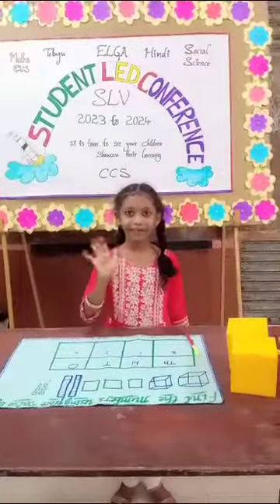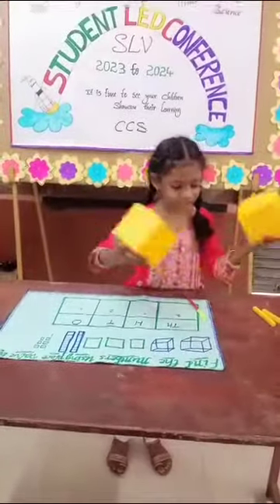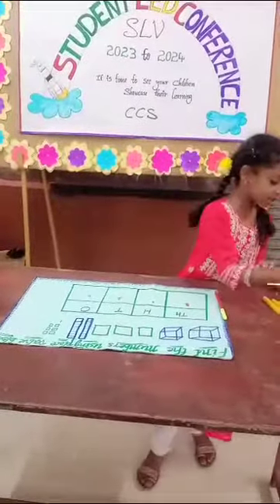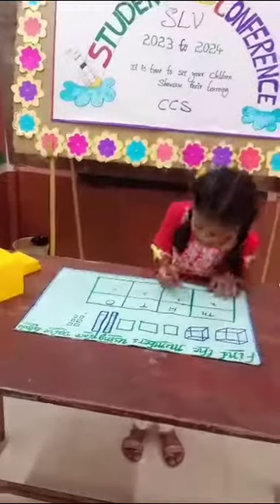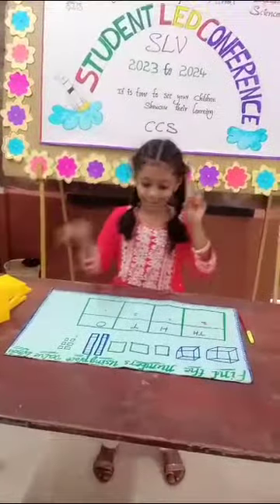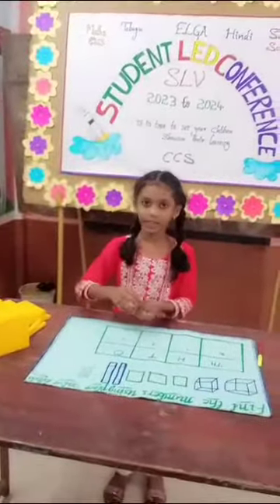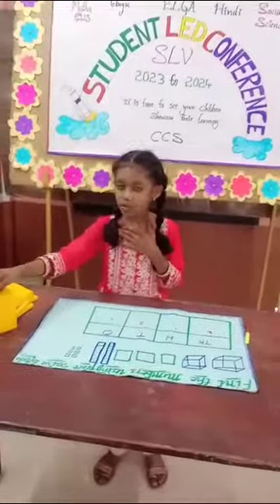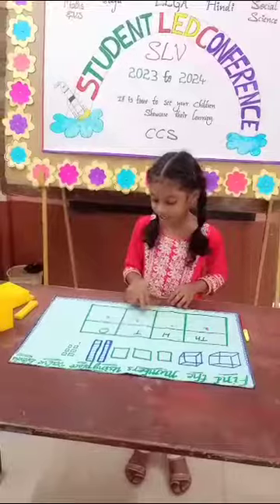student led conference class 3